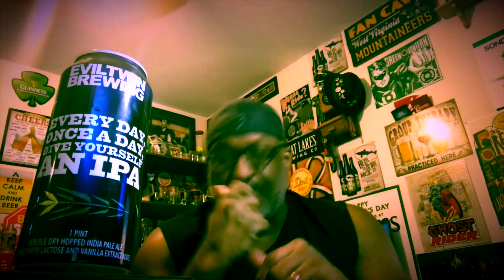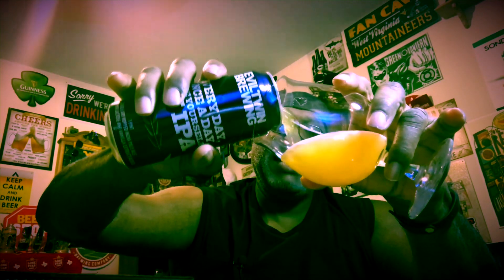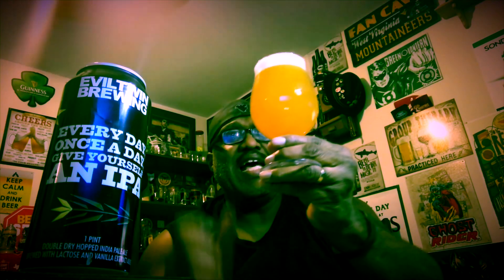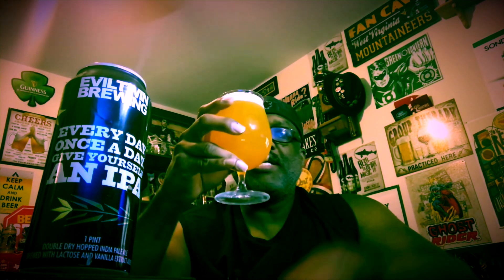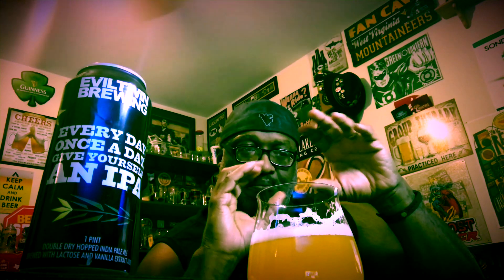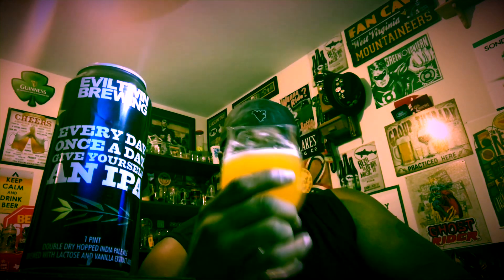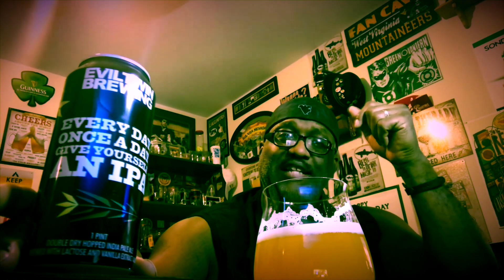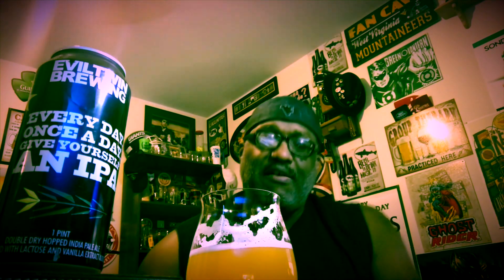Rod J BeerVentures | Evil Twin Every Day, Once A Day IPA Beer Review (9% ABV)